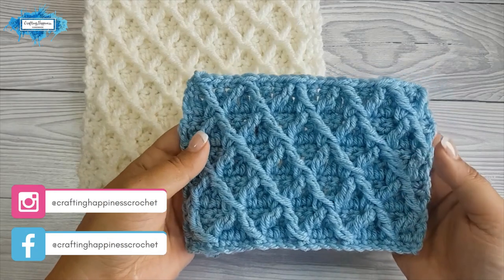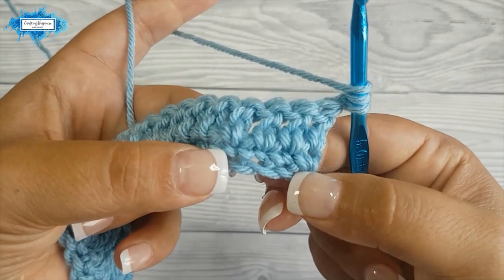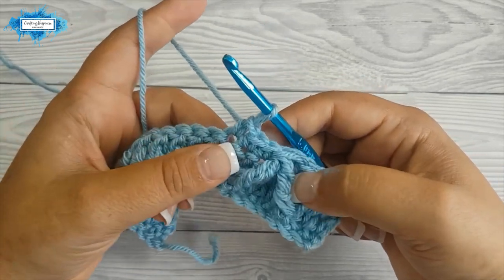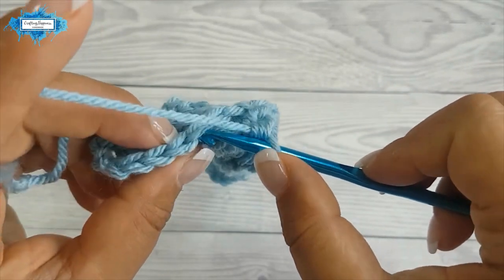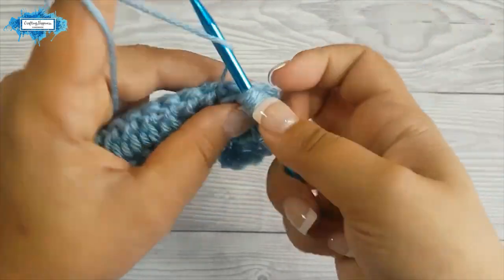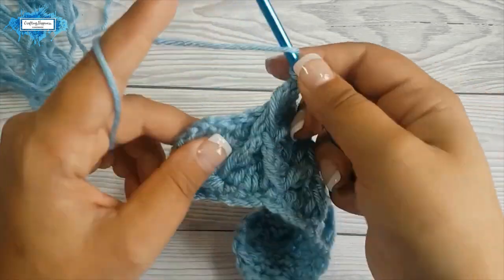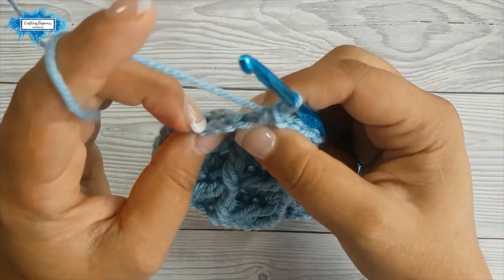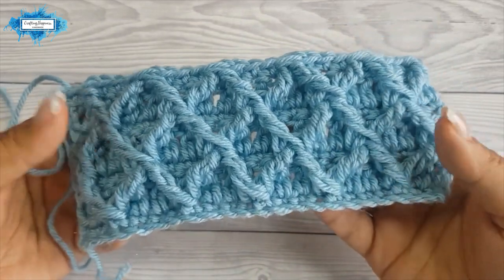How To Crochet The Diamond Waffle Stitch | Crafting Happiness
How To Crochet The Diamond Waffle Stitch by Crafting Happiness. Learn how to crochet the Diamond Waffle Stitch with this easy step by step video tutorial.

The diamond waffle is not as hard to crochet as it looks. Once you are past row 3 where you have to count stitches, everything gets a lot easier and the result is gorgeous. The diamond waffle stitch is a mixture of double crochet rows and front post treble stitches combined to create a textured diamond-shaped net over a dense fabric that looks like a . It works great for blankets, baby afghans, shawls and accessories.

0:00 - How To Crochet The Diamond Waffle Stitch | Crafting Happiness
0:55 - Starting chain
1:05 - Row 1
1:43 - Row 2
2:28 - Row 3
3:05 - Learn how to crochet the Front Post Treble (FpTr)
4:09 - Learn how to crochet the Front Post Treble Two Together (FpTr2tog)
10:47 - Row 4
11:30 - Row 5
16:57 - Row 6
17:33 - Row 7
21:48 - Repeat sequence for the Diamond Waffle Stitch

Happy Crocheting!